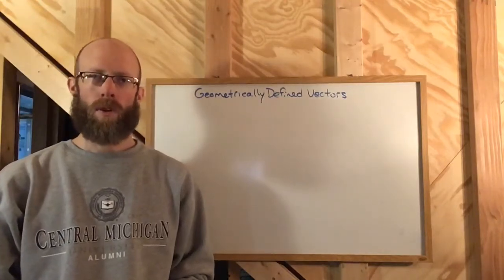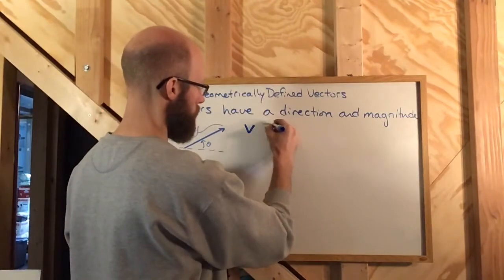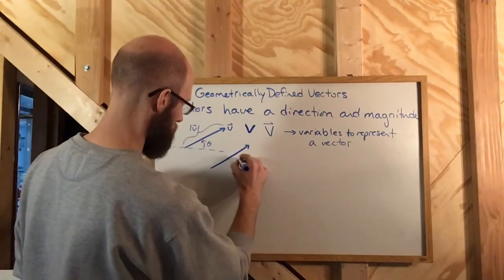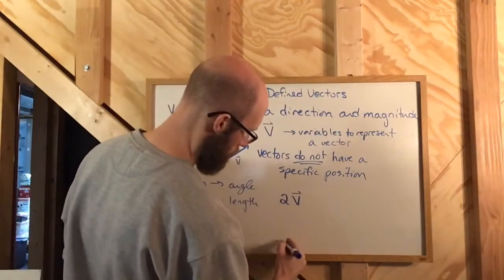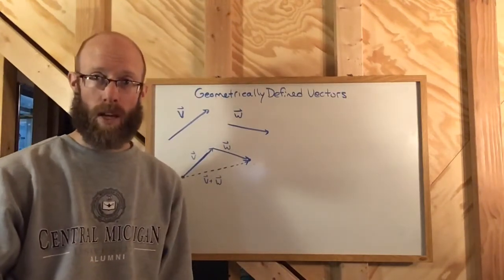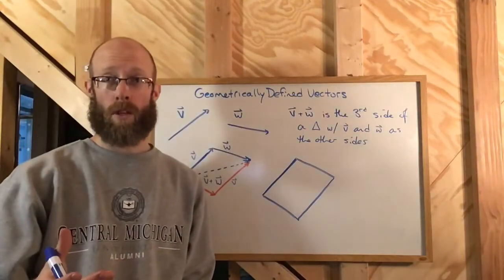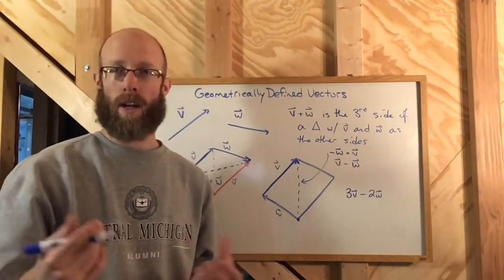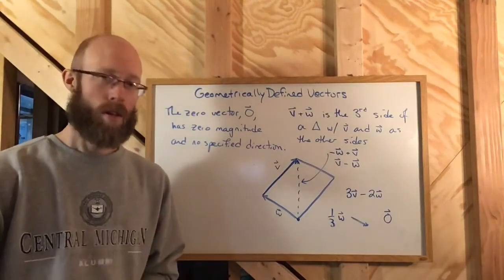Trig 7.4 Geometrically Defined Vectors Part 1